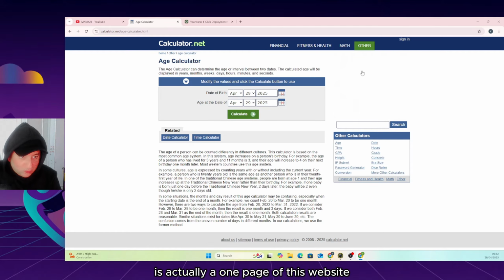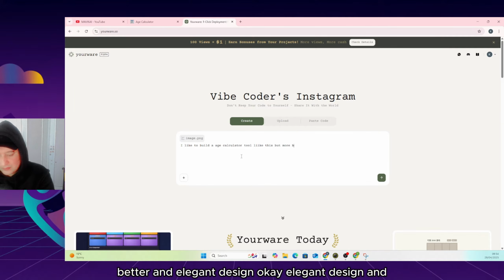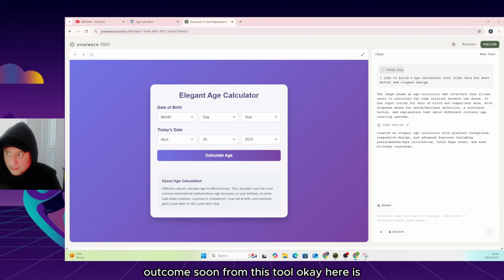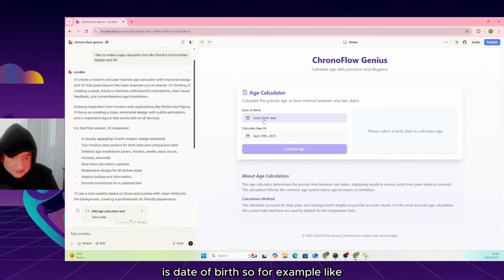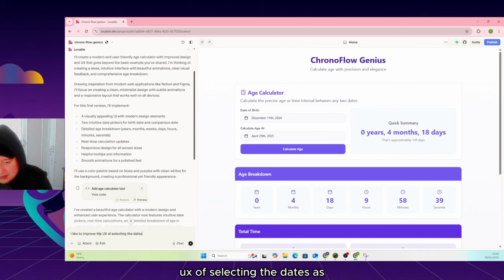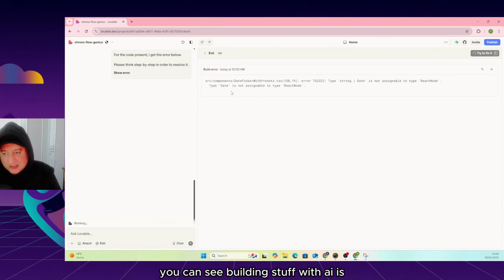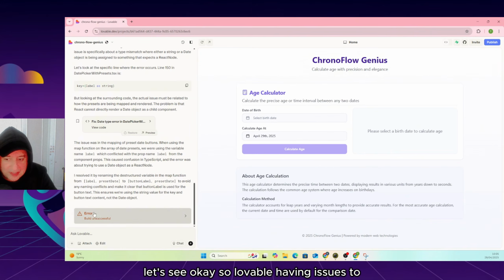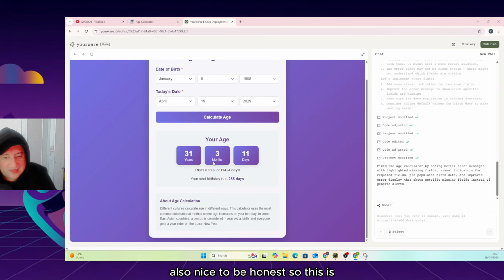Build an AI Website Like Calculator.net | Step-by-Step Tutorial with Real Examples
In this video, I’ll show you how to create a simple yet powerful online tool like an age calculator using AI platforms such as Lovable. We’ll analyse how much money popular websites like Calculator.net and explore how you can replicate their success with no coding skills.